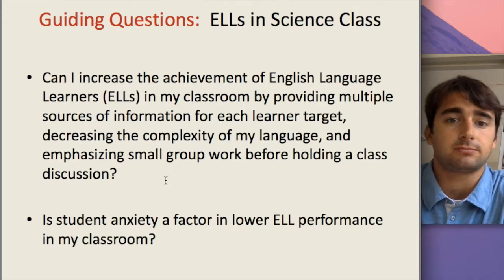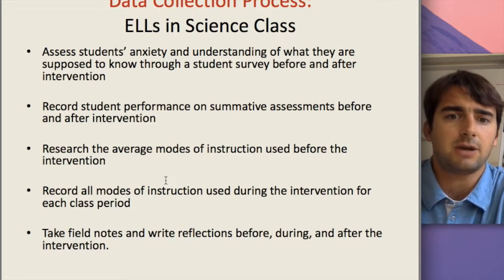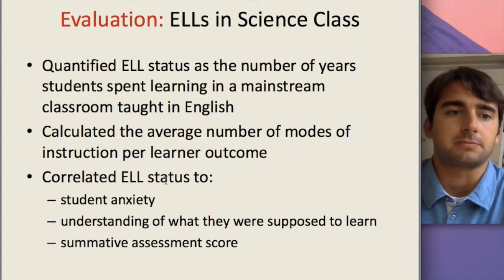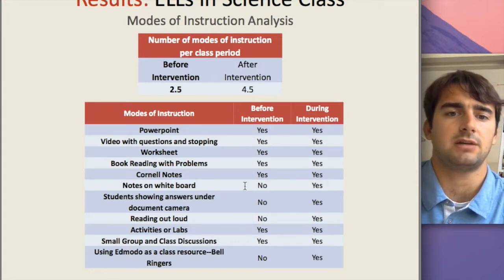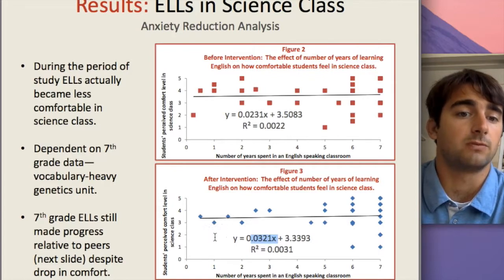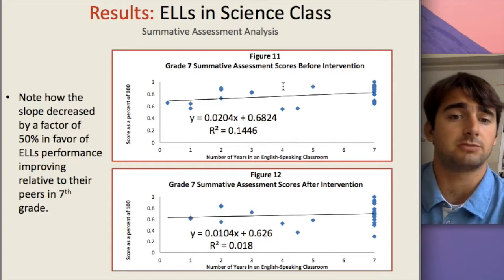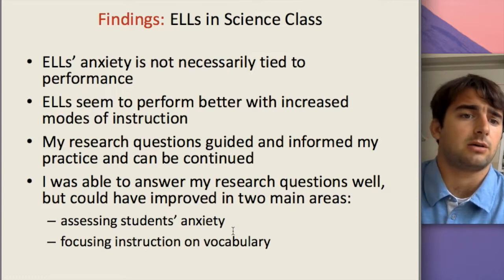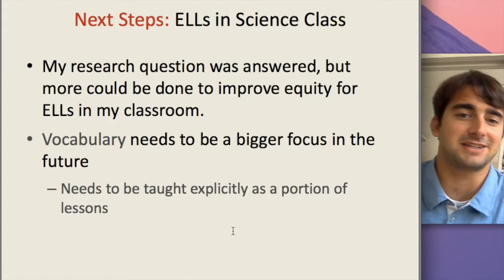ARP Improving Instruction of ELLs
Action Research Project (ARP) for CI5536 Improving Equity in Science Education